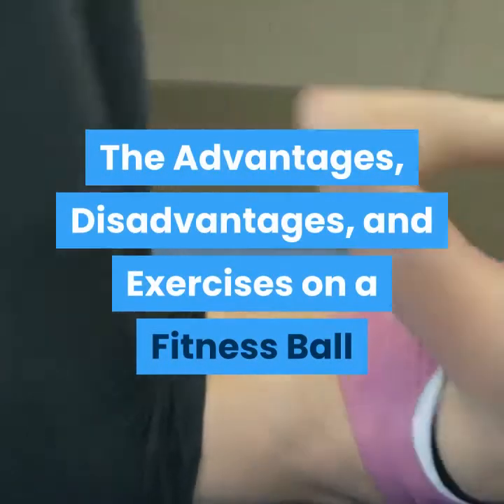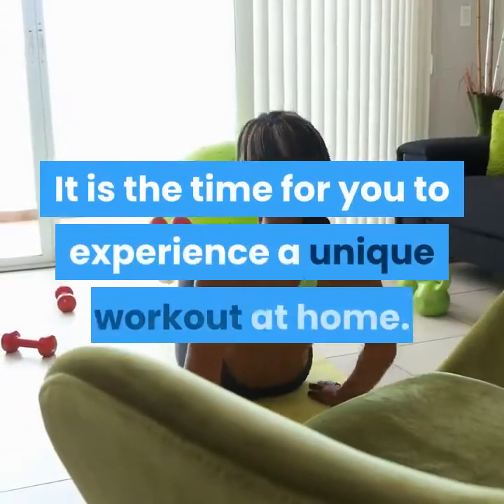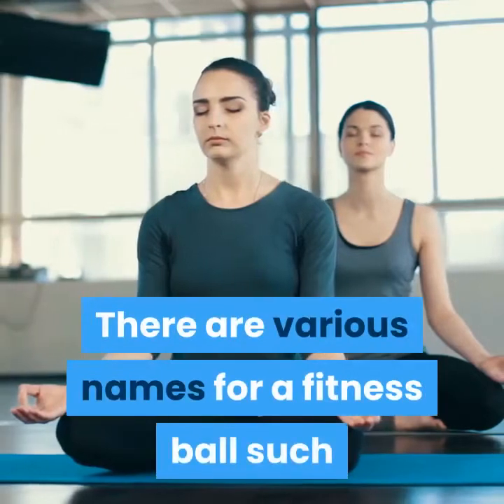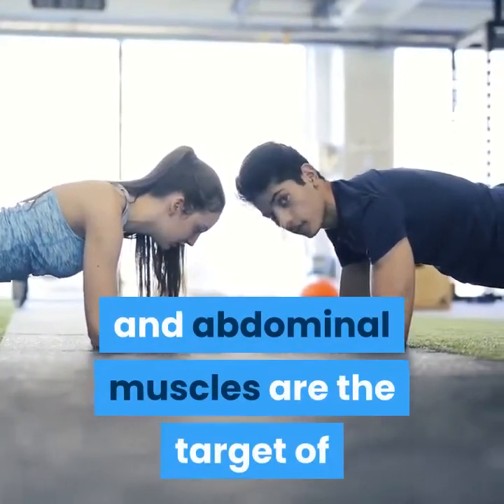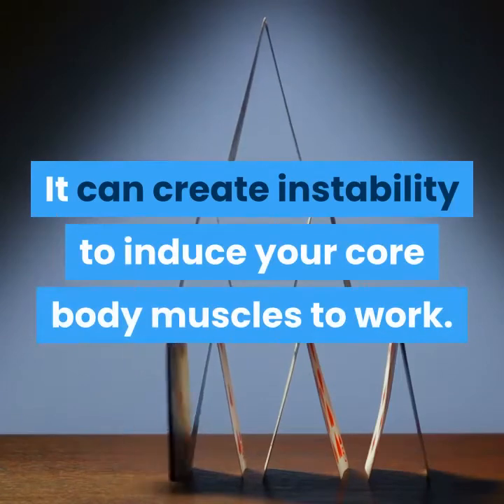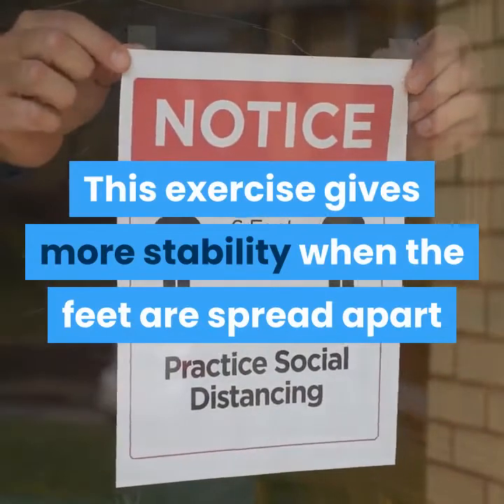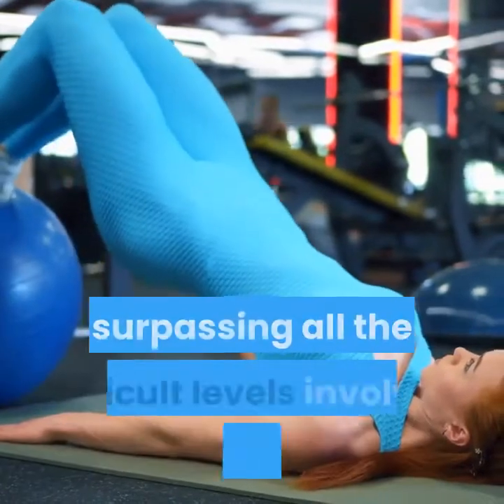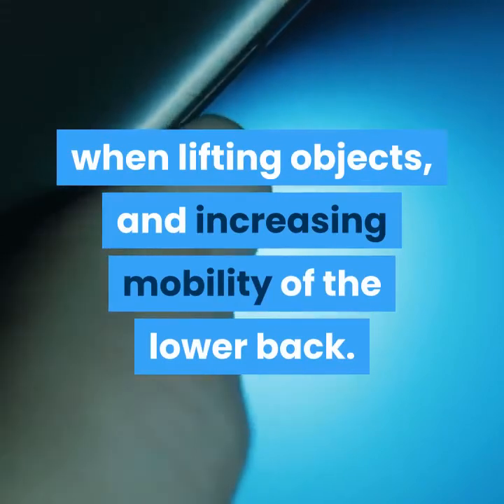Working Out at Home with a Fitness ball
This video is about the use of fitness/pilates ball. Effectiveness and strategies.